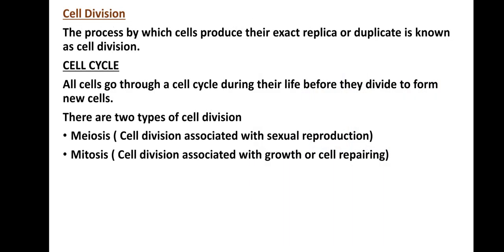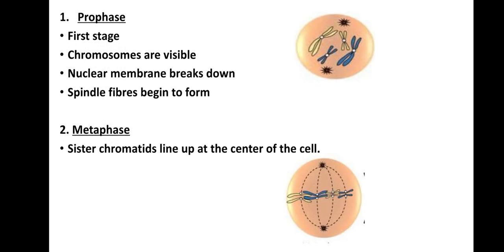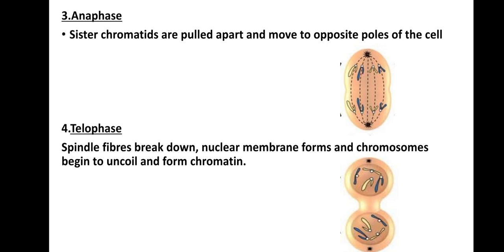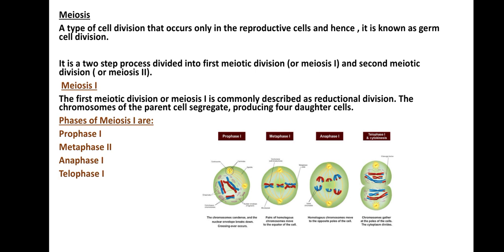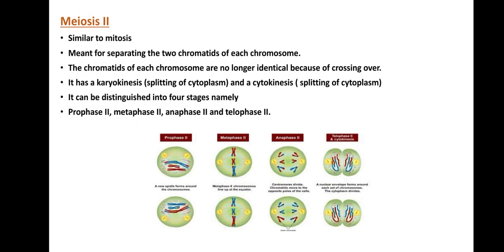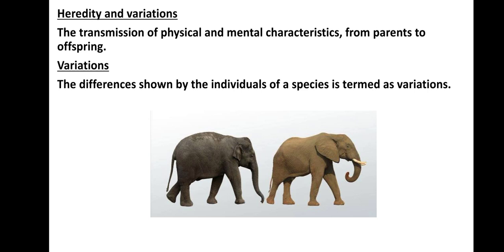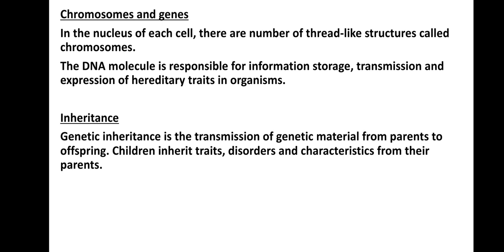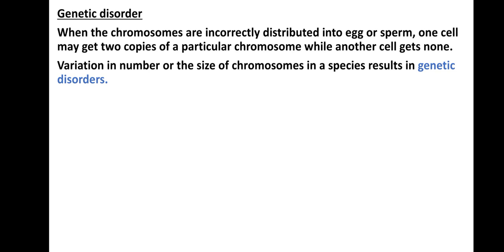RLD Class VIII G. Science Lec-1